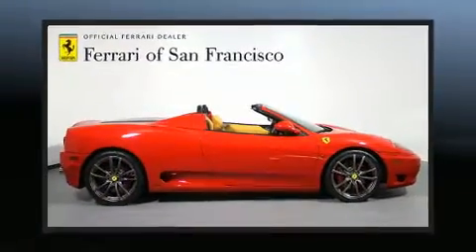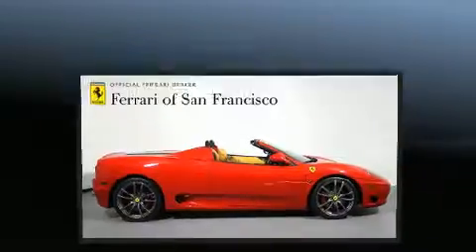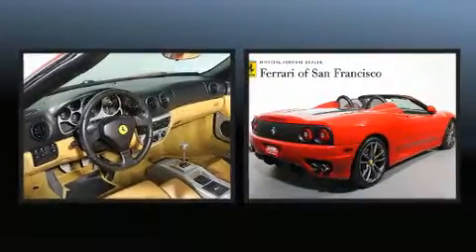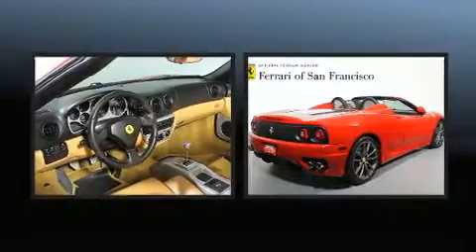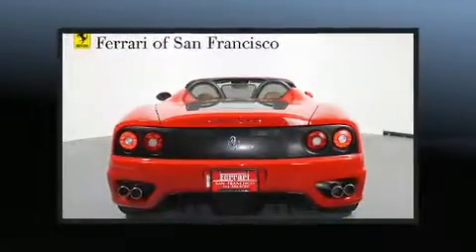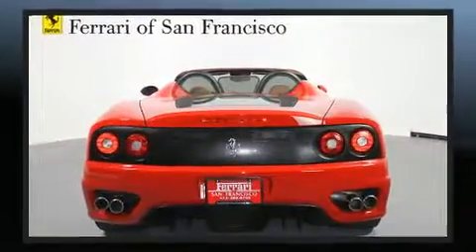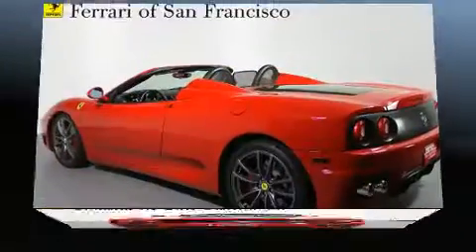2003 Ferrari 360 Modena Spider in Mill Valley, CA 94941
The 2003 Ferrari 360 Modena. With less than 20,000 miles on the odometer, you'll be impressed by a spectacular blend of technology, style and refinement. Under the hood you'll find an 8 cylinder engine with more than 400 horsepower, and for added security, dynamic Stability Control supplements the drivetrain. Top features include front bucket seats, a tachometer, a leather steering wheel, air conditioning, power door mirrors, a power convertible roof, remote keyless entry, and power windows. With high intensity discharge headlights illuminating your path, you'll always appreciate maximum visibility. Passenger security is always assured thanks to various safety features, such as: dual front impact airbags, integrated roll-over protection, traction control, a panic alarm, and 4 wheel disc brakes with ABS. We pride ourselves in the quality that we offer on all of our vehicles. Stop by our dealership or give us a call for more information.